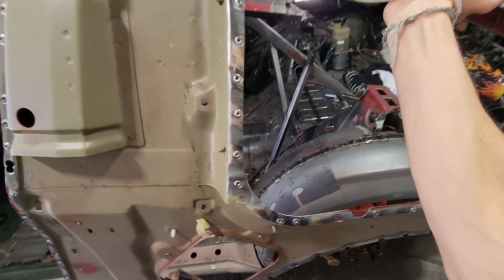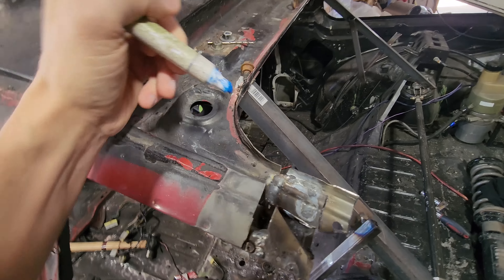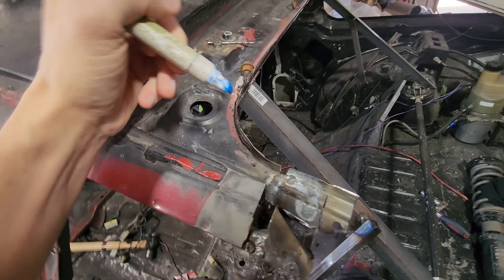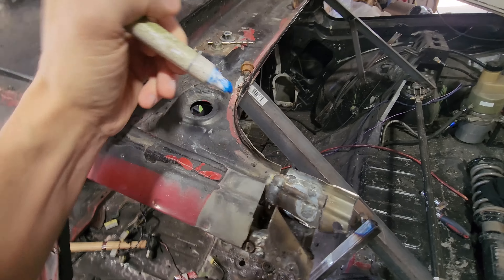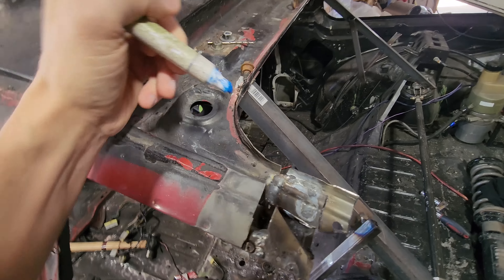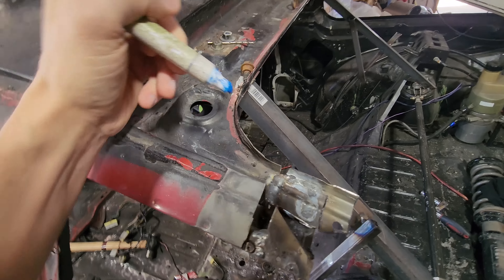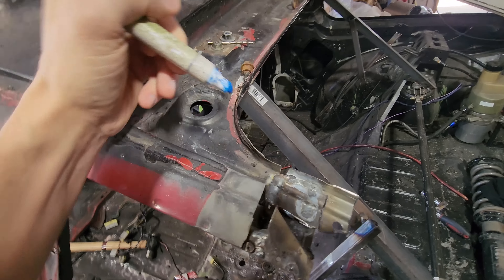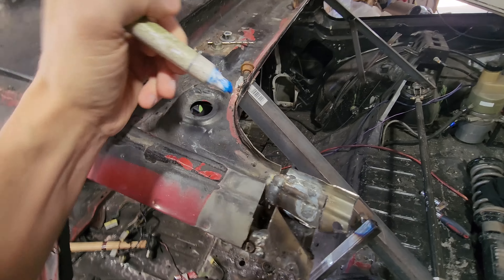Welding Quarter Panel Structures on my 240sx Restoration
My Nissan 240sx S13 project car is nearing completion! Well at least the body.. This quarter panel has been off of the car for just over a year now. Im exciting to continue on this restoration journey!